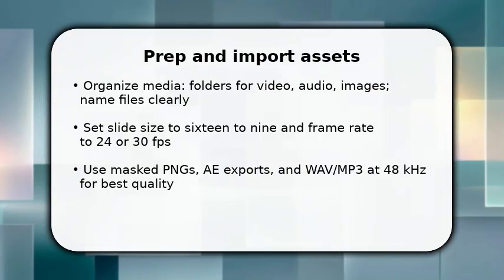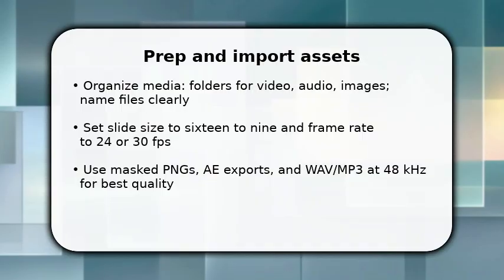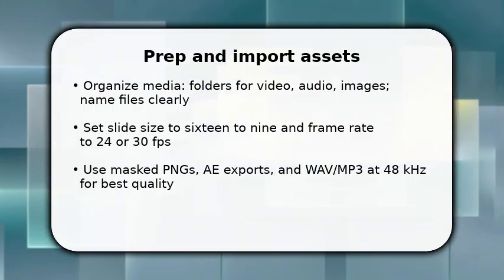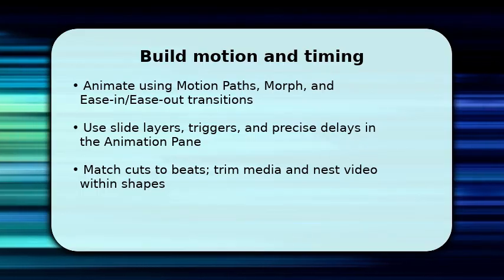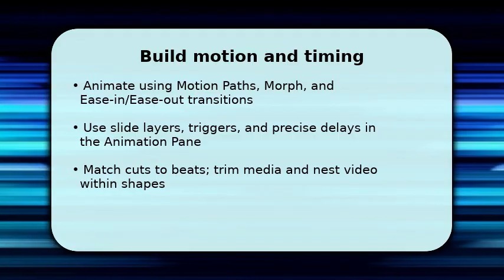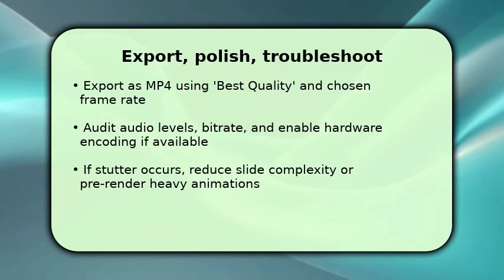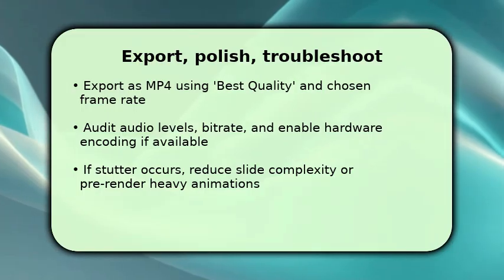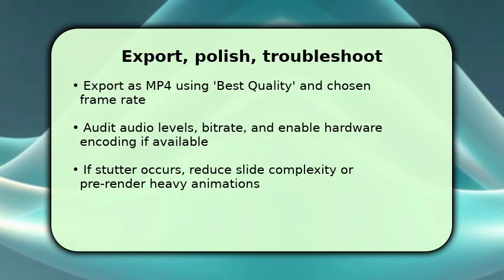How to Make Powerpoint Like a Movie (full Guide)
Dive into the art of transforming PowerPoint presentations into captivating movies with our comprehensive guide. Learn techniques for storytelling, visual effects enhancement, and seamless transitions to elevate your slideshow experience.